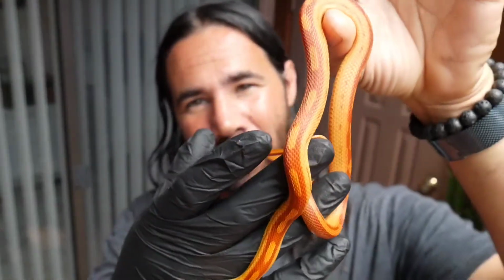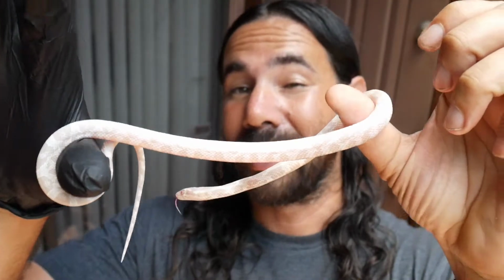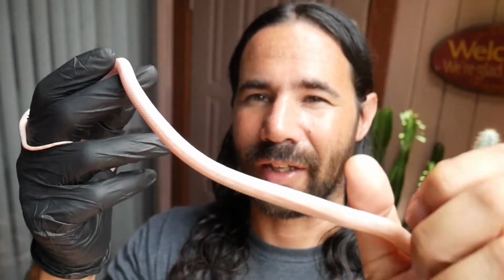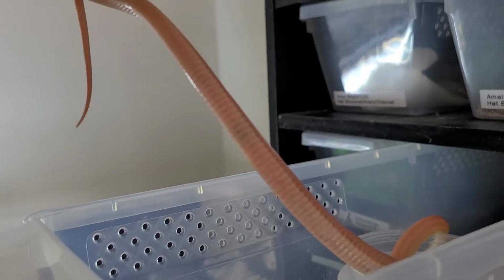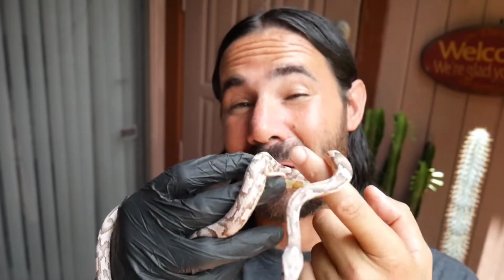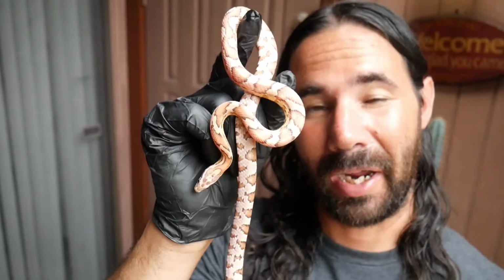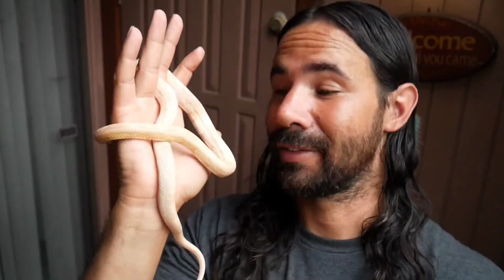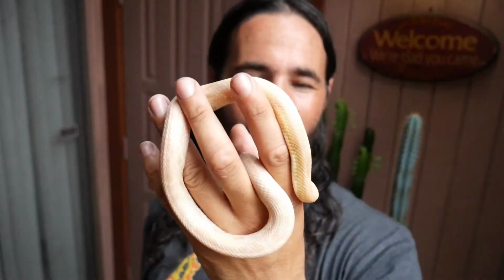My Cornsnake Collection Series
My Cornsnake Collection Series displays some of the most beautiful snake species in my Cornsnake Collection.  You will see different corn snake morphs and learn about them. If you want to see what is it like owning a snake then you have to see these snakes.